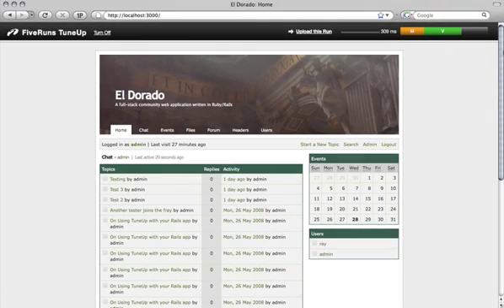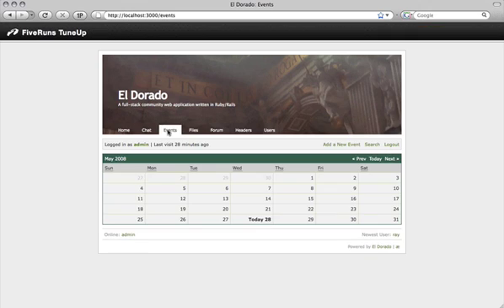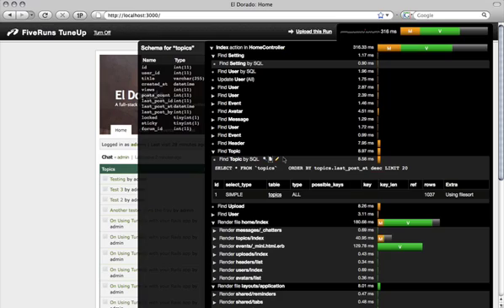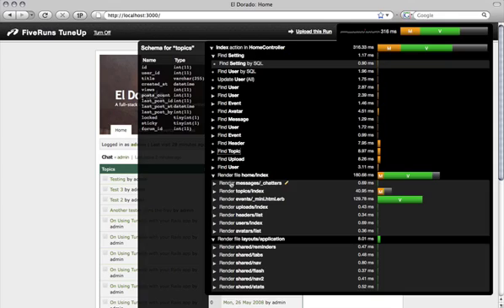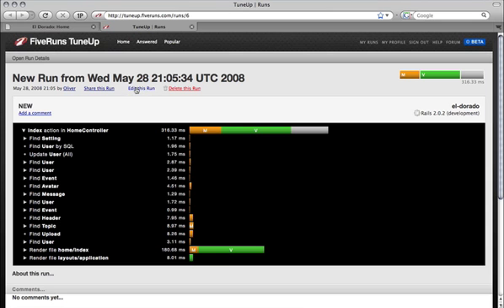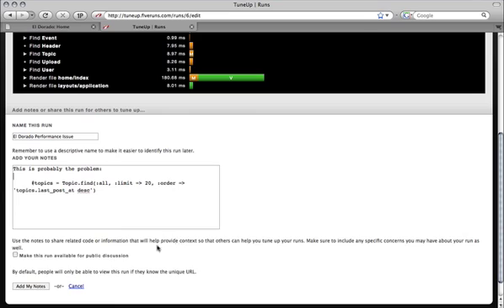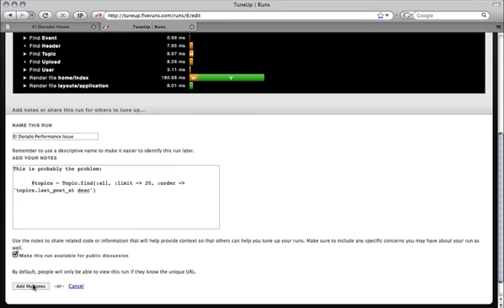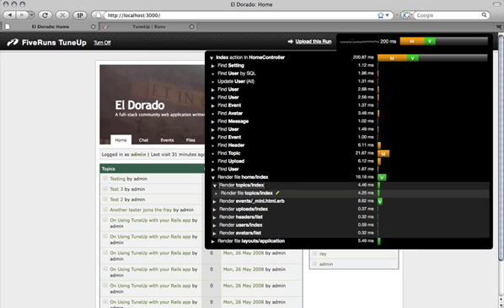FiveRuns TuneUp Intro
Learn how you can install FiveRuns TuneUp and start speeding up your Rails apps for free!